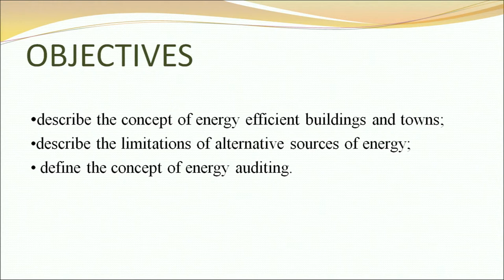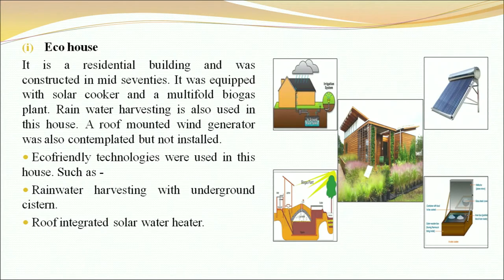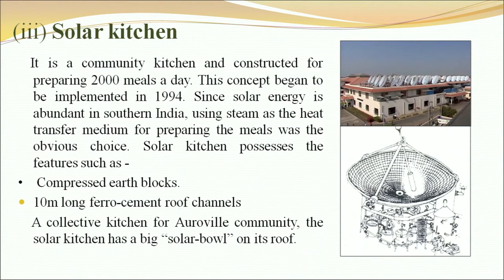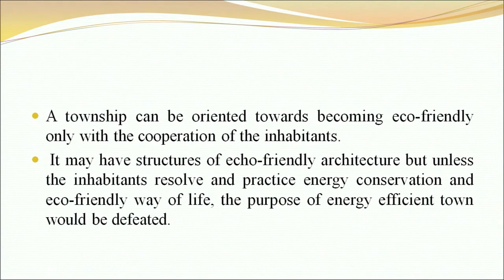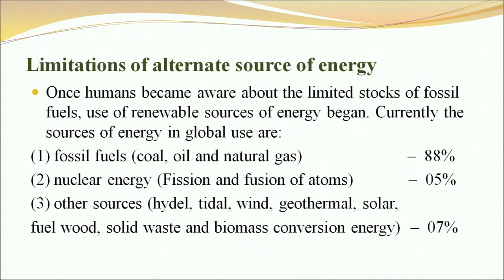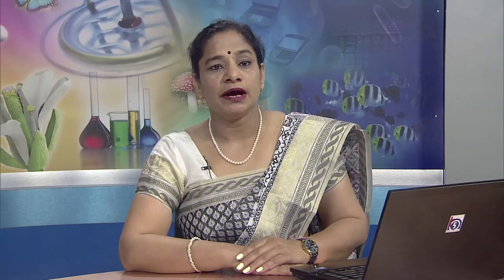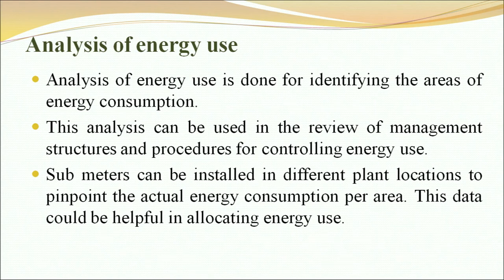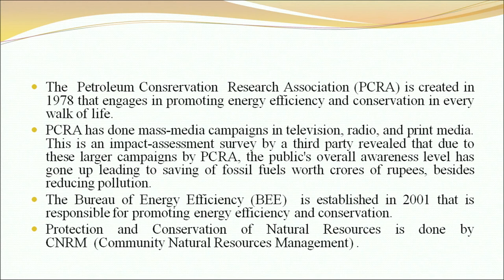Module 8B : Energy and Environment - Lesson 31 Energy Conservation Part 2